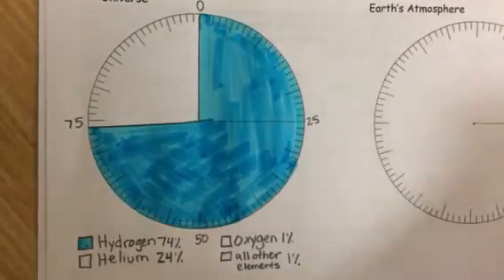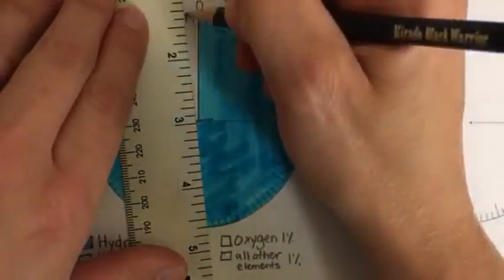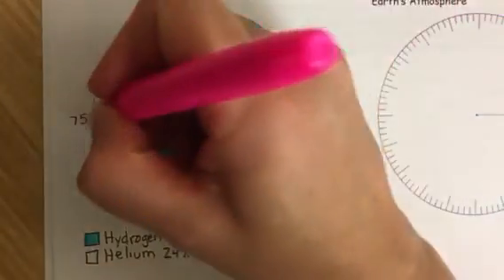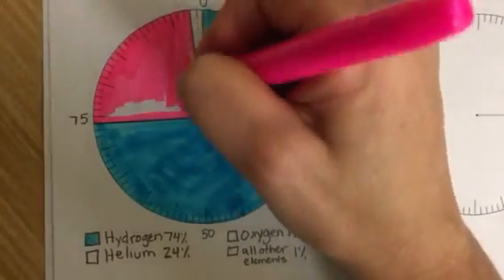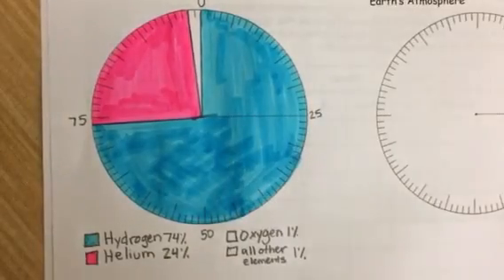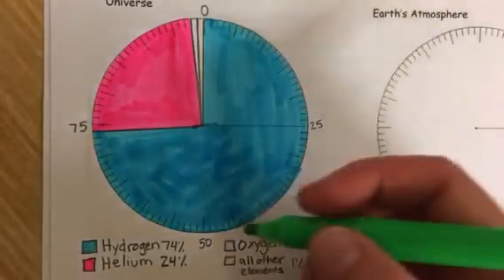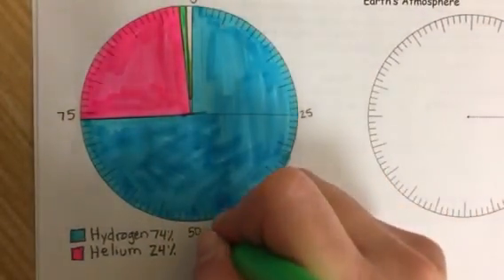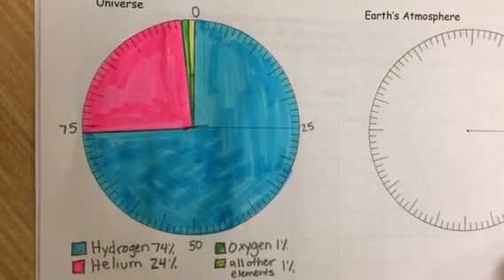It's Relatively Elemental Circle Graphs